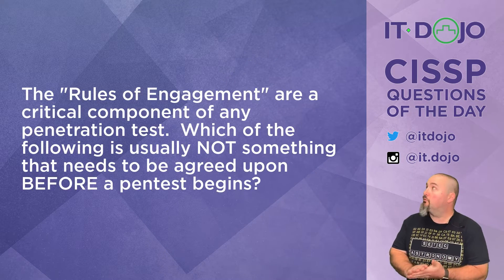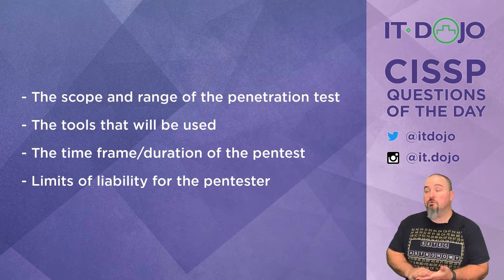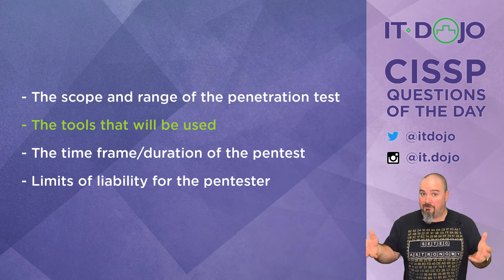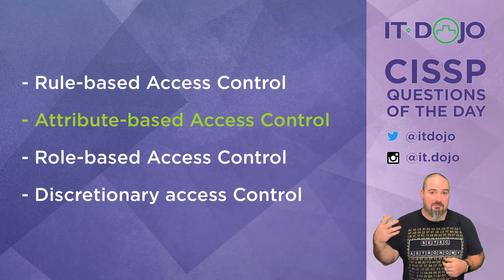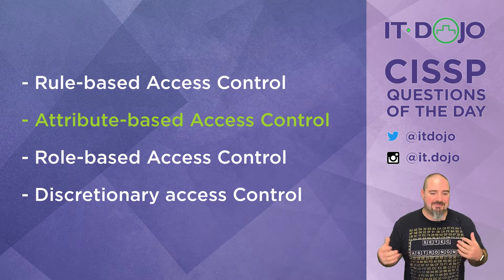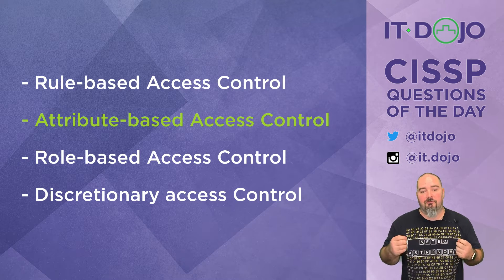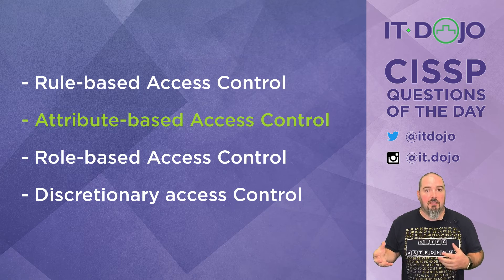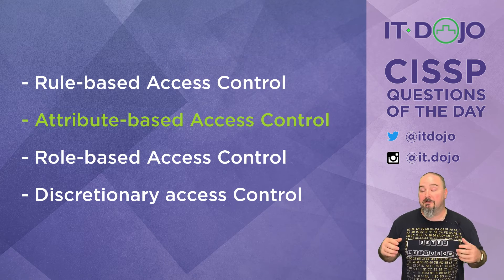CISSP Practice Questions of the Day from IT Dojo - #81 - Pentests and Access Control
IT Dojo offers free CISSP study questions for those who are preparing for their certification every day. In today's CISSP questions of the day from IT Dojo, Colin Weaver asks and answers questions related to Penetration Tests and Access Control.

Traditional model has been subject:object ("this subject has this level of access to this object").  Or, when 'role-based', the subjects who have this role can have this level of access to this object.

ABAC grants access based on some attribute of the subject, some attribute of the object and some 'environmental' condition.  It's not just subject:object, it's subject{attributes}:object{attributes}:environment{attributes}.  This makes for a lot of granularity in the decisioning process to let a subject do something to an object.

ABAC policies are limited only by your imagination... well, your imagination and the number of attributes that your subjects, objects and environment make available to you.  Oh, and your ability to, in essence, code that with IF/THEN-type logic.